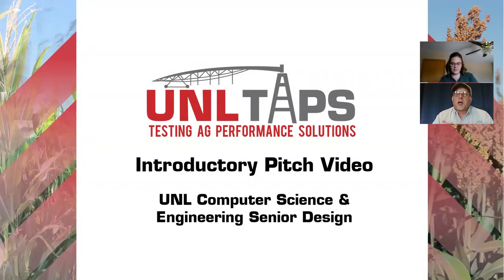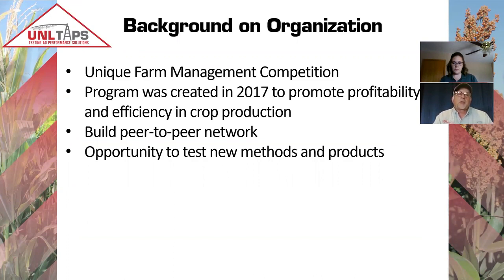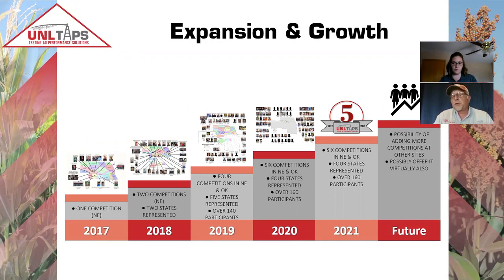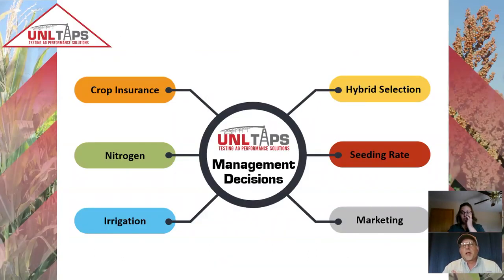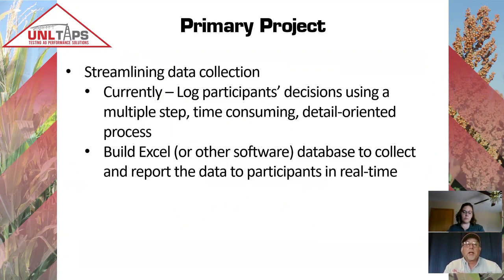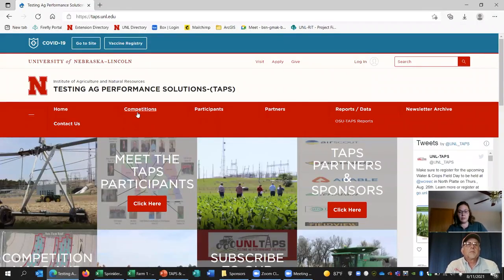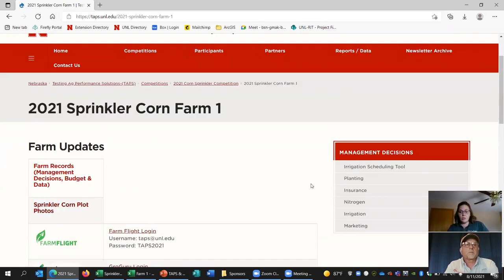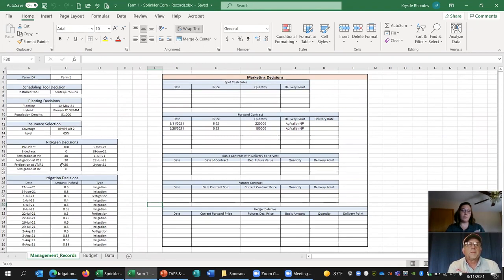The UNL Testing Ag Performance Solutions (TAPS) Senior Design Pitch Video 2021-22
Watch Chuck Burr and Krystle Rhodes (UNL TAPS) pitch their project for selection by the University of Nebraska-Lincoln Computer Science and Engineering students in their Senior Design capstone project in the 2021-22 academic year.